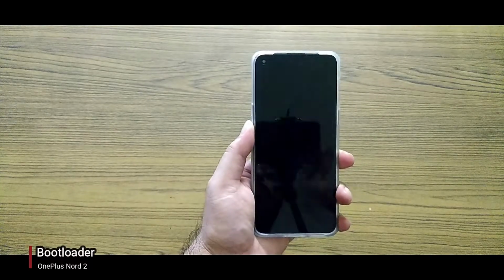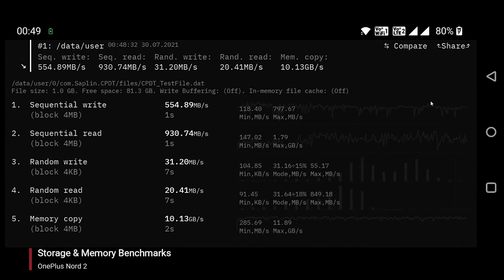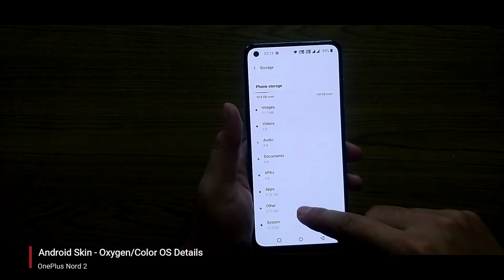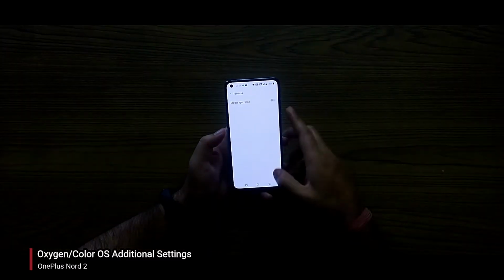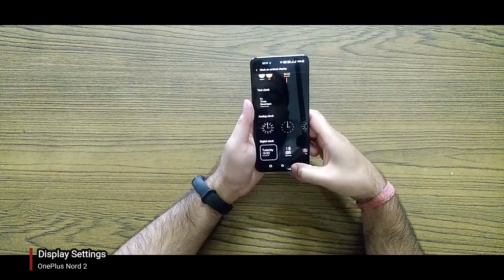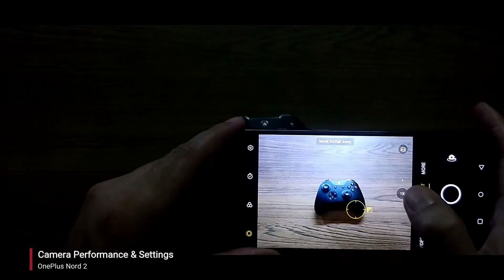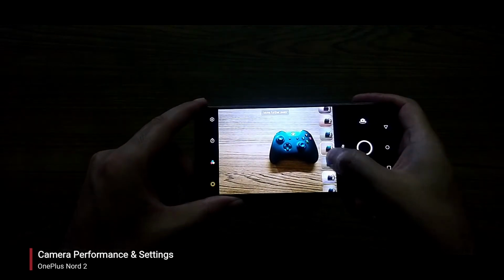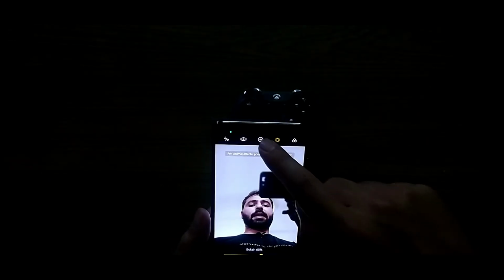OnePlus Nord 2 - Detailed Review | Major Points | Watch Before you Buy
OnePlus Nord 2 has been launched as the successor of the OnePlus Nord.
So is this OnePlus Nord 2 phone a worthy successor to the OnePlus Nord, or does it fail to offer the same kind of value? I did a detailed OnePlus Nord 2 Unboxing and detailed OnePlus Nord 2 to see how this new MediaTek Dimensity 1200-AI performs.

00:00 Intro
00:39 OnePlus Nord 2 Bootloader
01:01 OnePlus Nord 2 Specifications
01:35 OnePlus Nord 2 Processor Benchmark
02:05 OnePlus Nord 2 Box Storage and Memory Benchmarks
03:33 OnePlus Nord 2 Android Skin - Oxygen OS/Color OS Details
05:06 OnePlus Nord 2 Security and Fingerprint
06:14 OnePlus Nord 2 Additional Settings
08:31 OnePlus Nord 2 Display Settings
09:19 OnePlus Nord 2 Display and Audio Test
10:30 OnePlus Nord 2 Gaming Performance
11:20 OnePlus Nord 2 Camera Performance and Settings
14:08 OnePlus Nord 2 Camera Pictures
14:34 OnePlus Nord 2 Front Camera and Settings
15:40 OnePlus Nord 2 Daytime and Night Time Camera Tests

OnePlus Nord 2 5G (Gray Sierra, 8GB RAM, 128GB Storage)
OnePlus Nord 2 5G (Gray Sierra, 12GB RAM, 256GB Storage)
OnePlus Nord 2 5G (Blue Haze, 8GB RAM, 128GB Storage)
OnePlus Nord 2 5G (Blue Haze, 12GB RAM, 256GB Storage)
If you have any questions or queries drop them in comments section below.